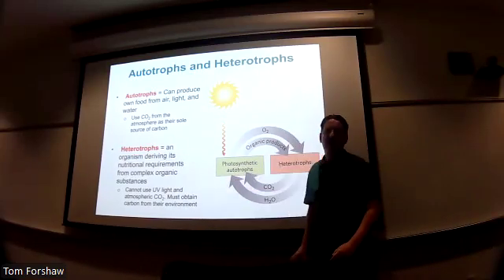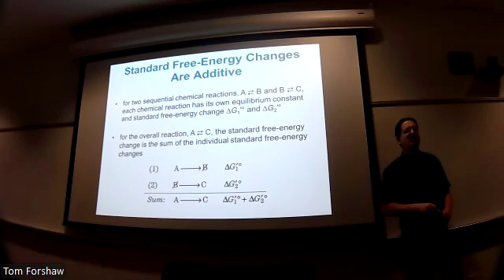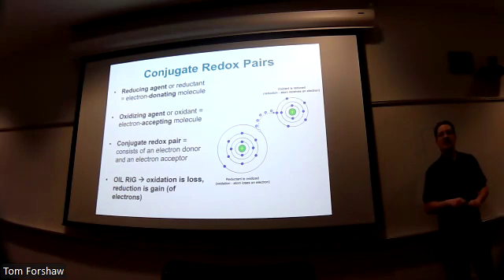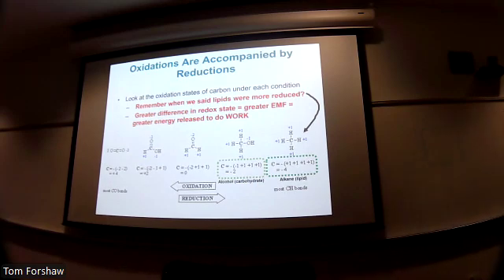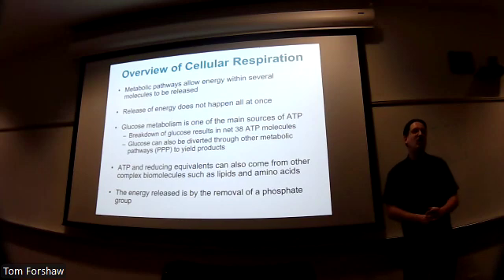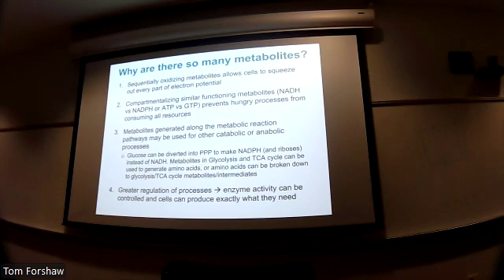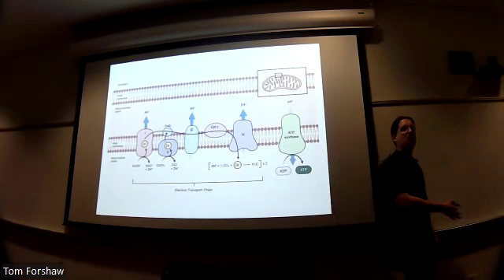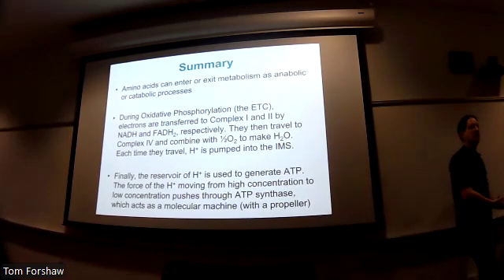Biochemistry I - Bioenergetics lecture